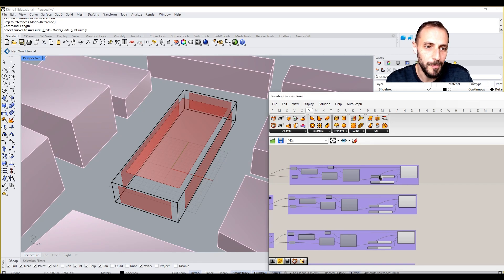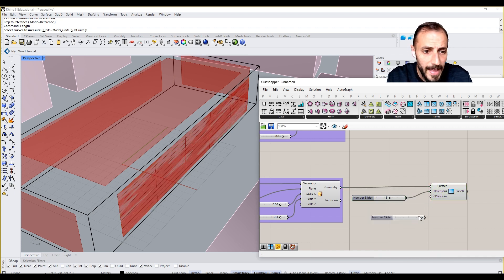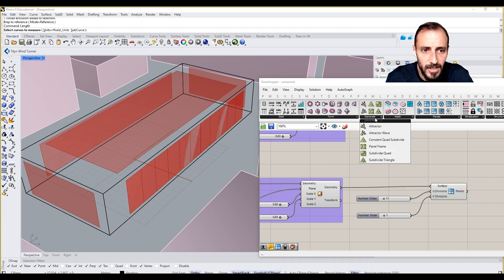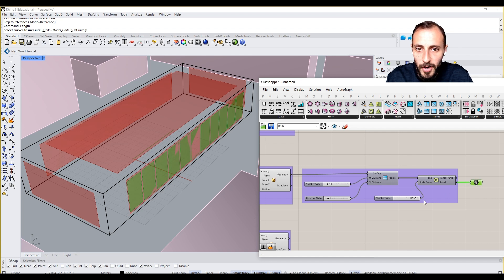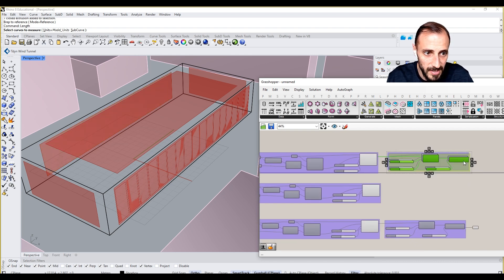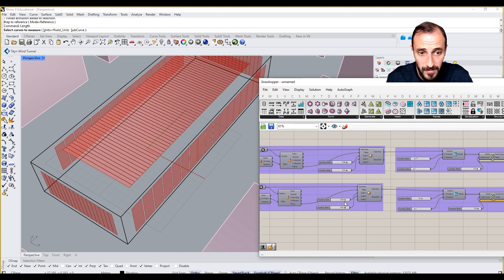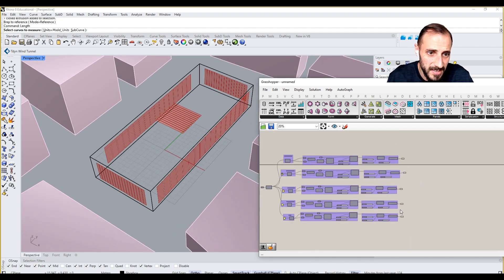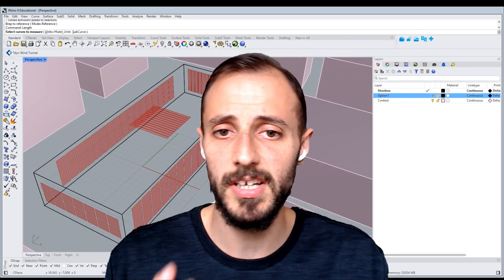3-Understanding Glazing Division for Daylight Analysis in Honeybee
Dive deeper into daylight optimization:
• Learn how to subdivide glazing for enhanced daylight control
• Use Honeybee tools to refine window panels